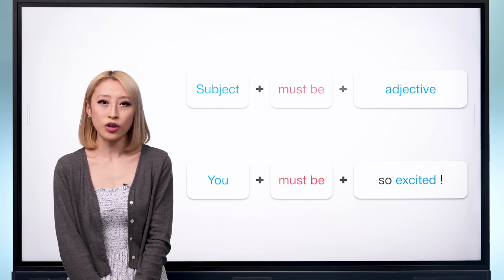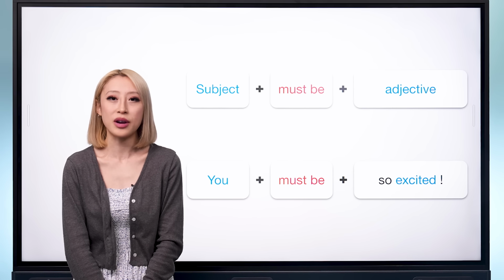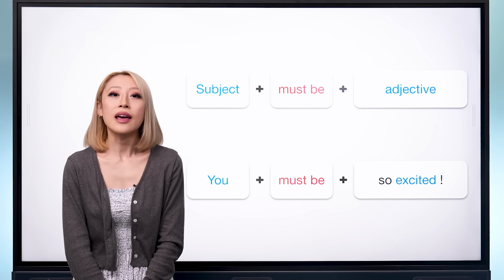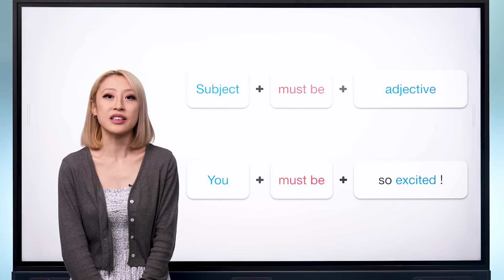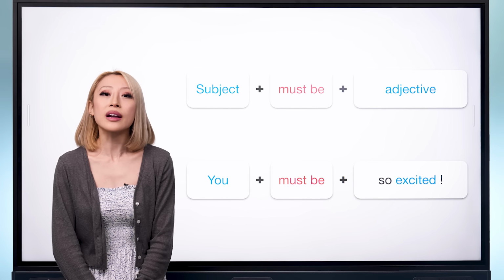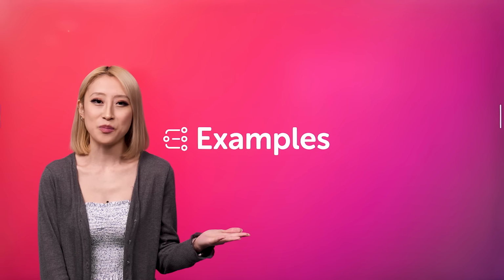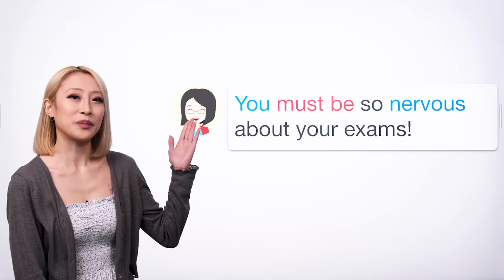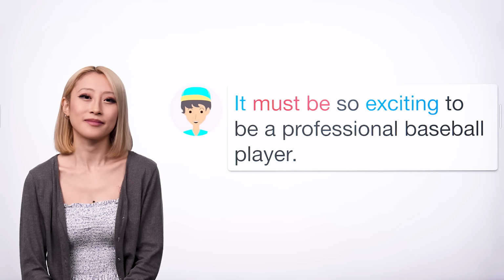Learn How to Make Strong Assumptions in English | Essential Sentence Patterns & Grammar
The series is part of a 3 step learning pathway: Learn, Practice, and Test. Each lesson brings you closer to natural, fluent English.

If you are an absolute beginner English learner, this video is made for you. This is THE place to start if you want to start learning English.